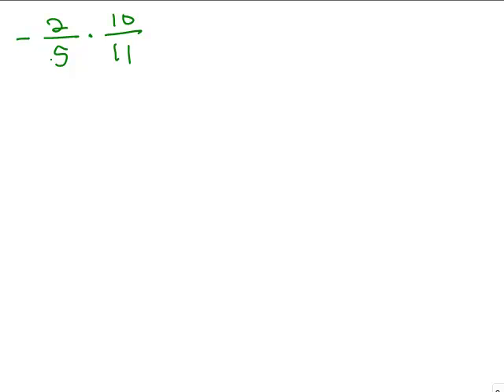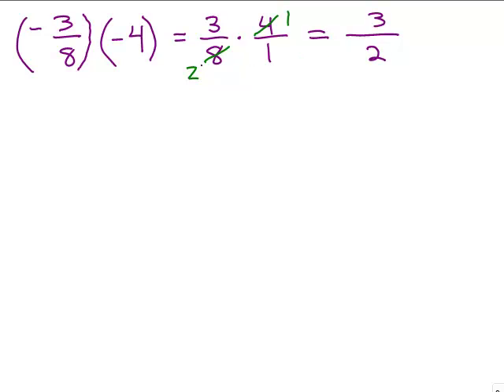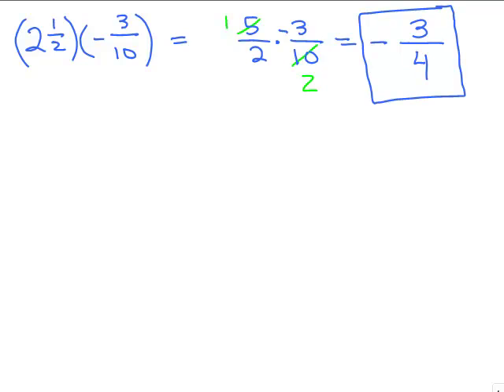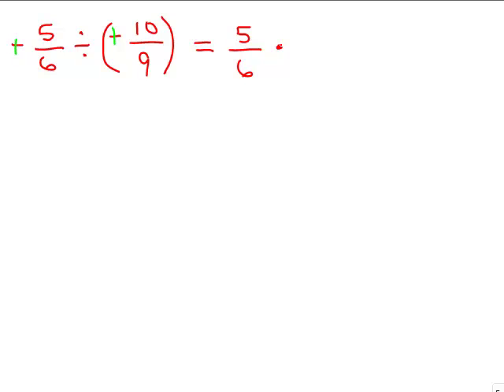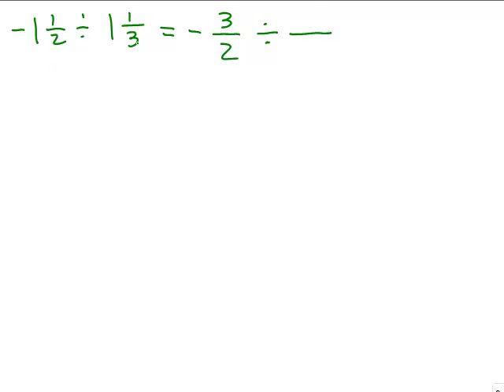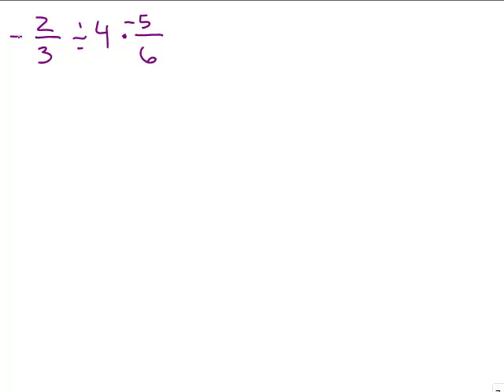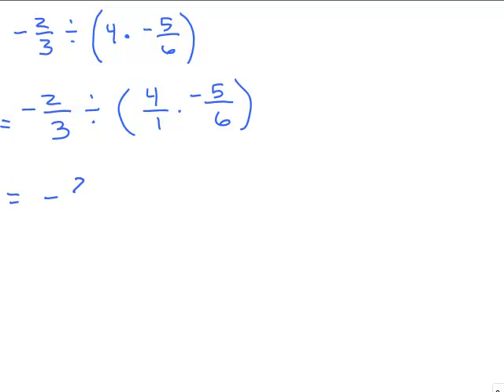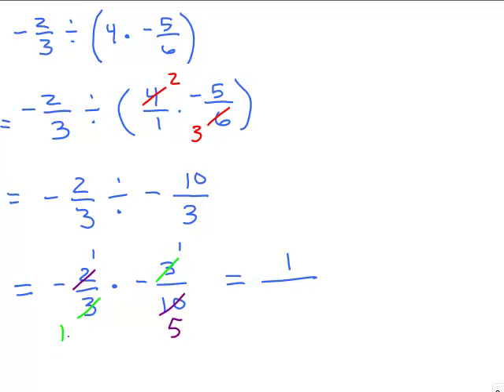Multiply & Divide Negative Fractions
multdivnegfract.mp4